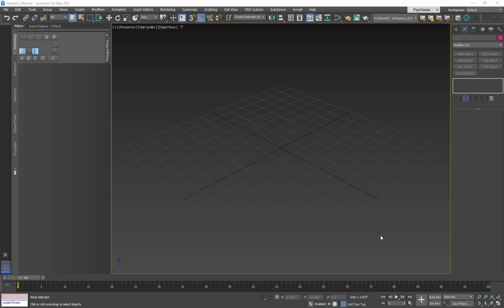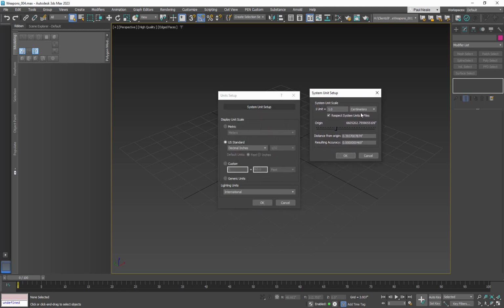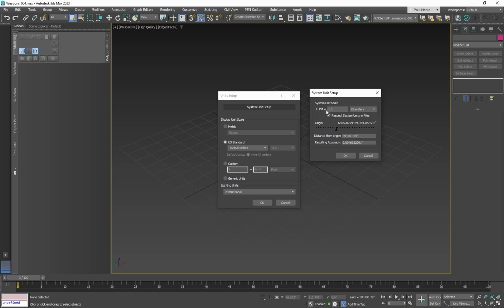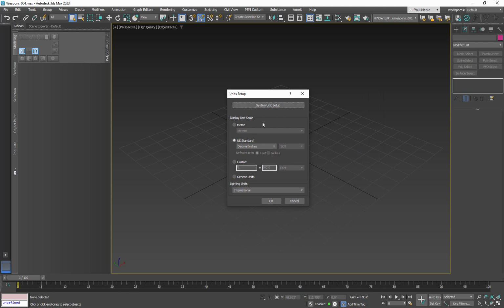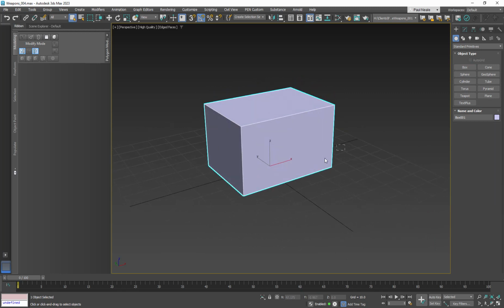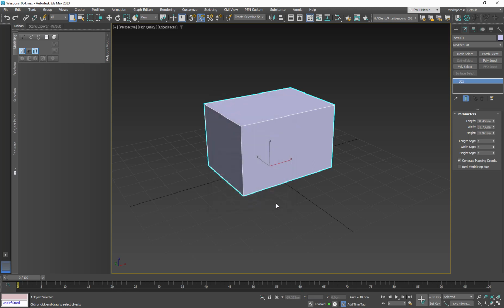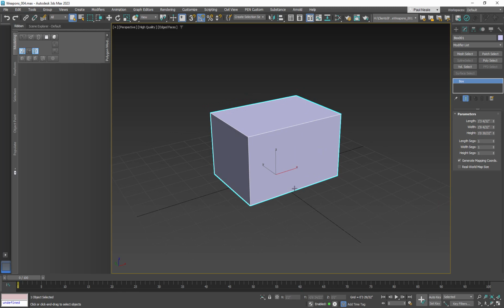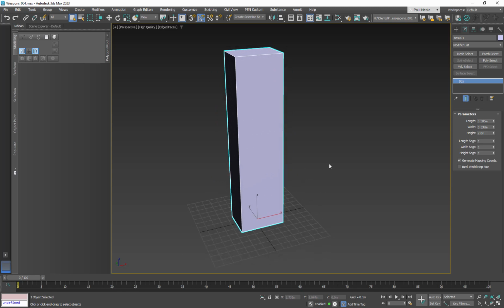3DSMax Scene Scale